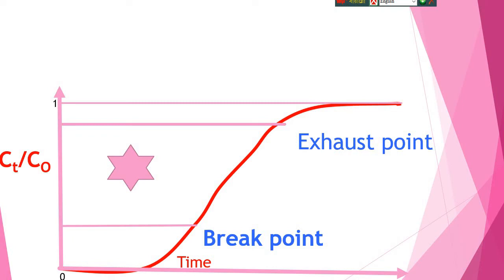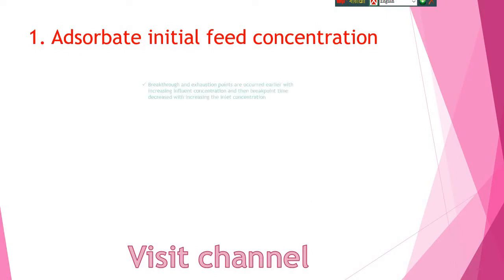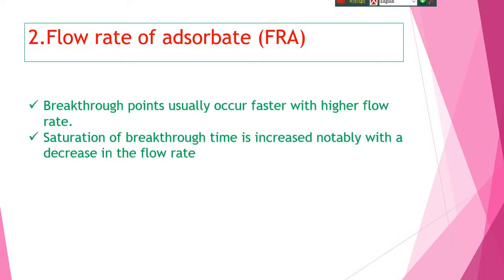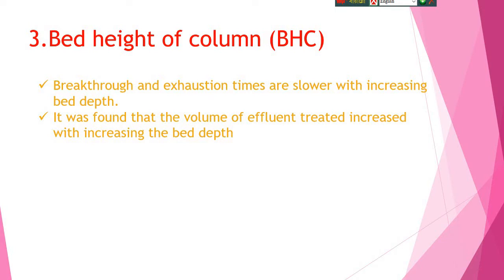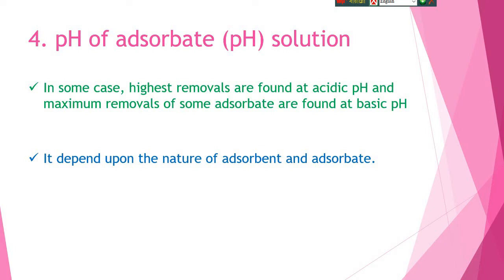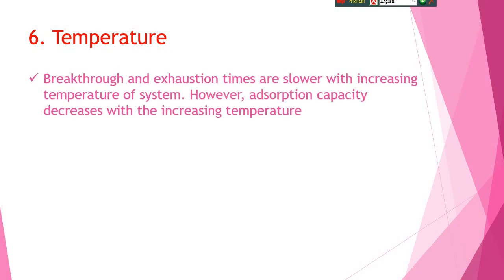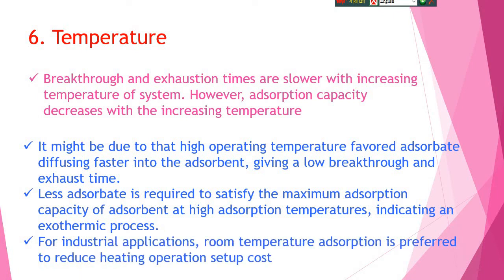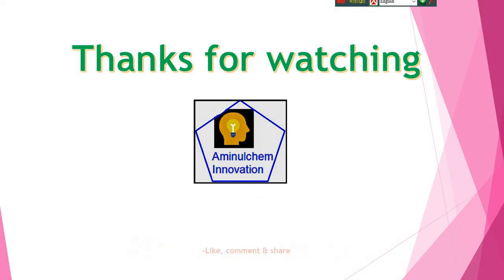Effect of column adsorption parameters on breakthrough curve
This tutorial is for all who have performed column adsorption experiment and analyzing data. This video explain the effect of column adsorption parameters on breakthrough curve and exhaustion point. This video is very important for new researchers.